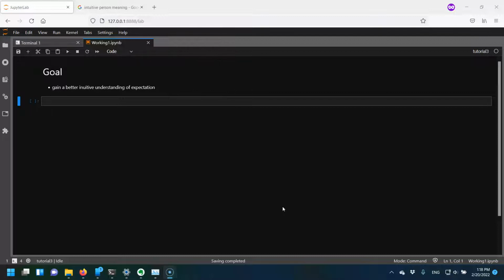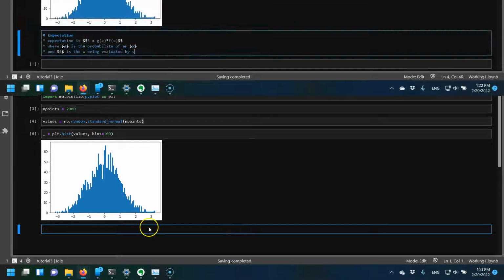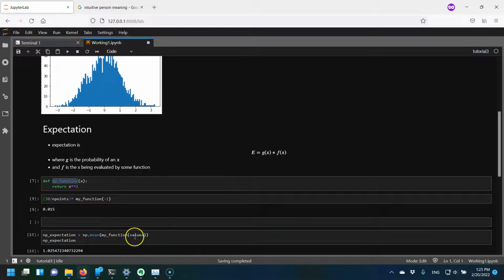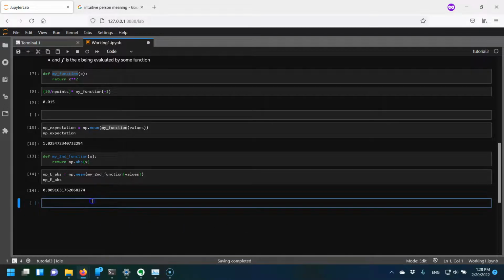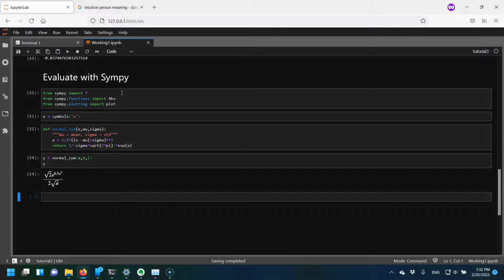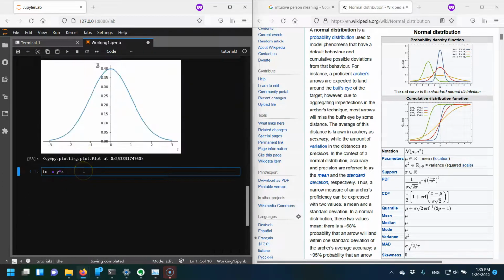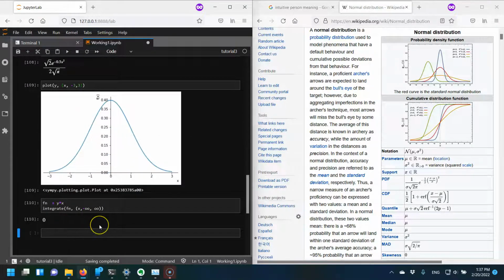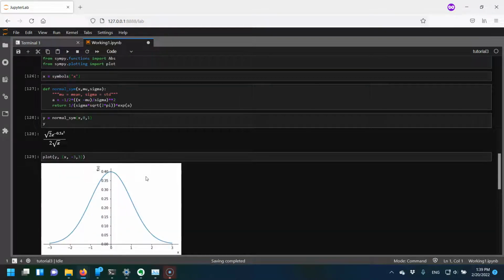Tutorial 9: Expectation in stats